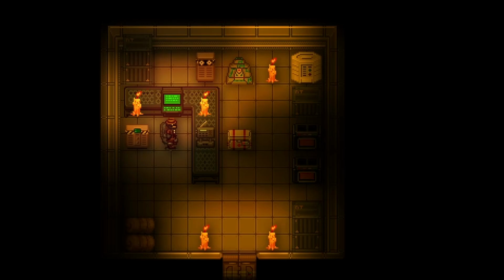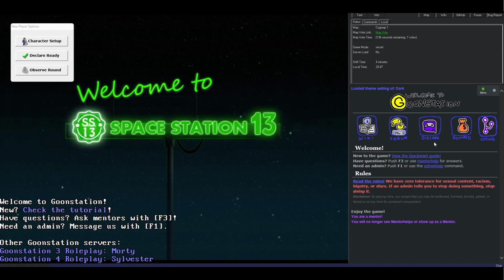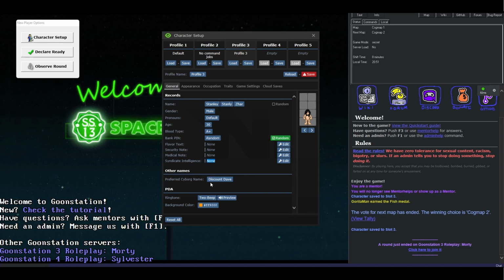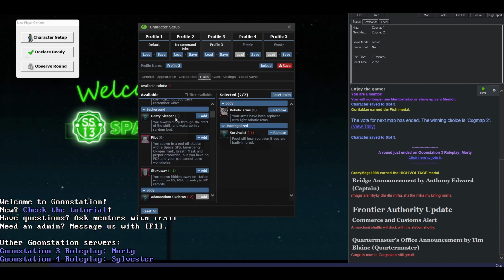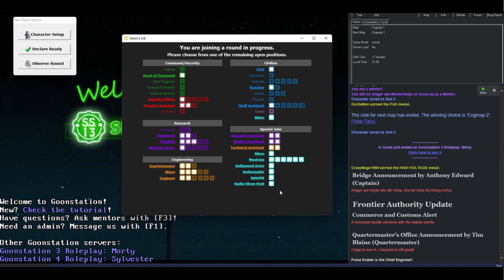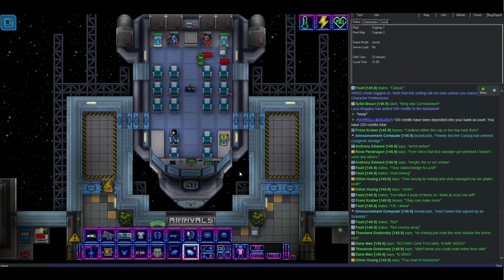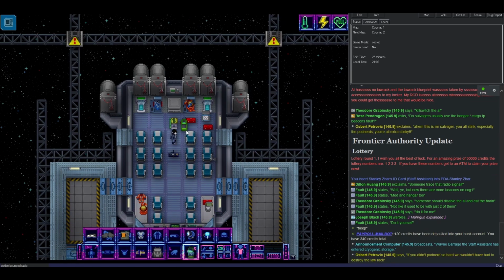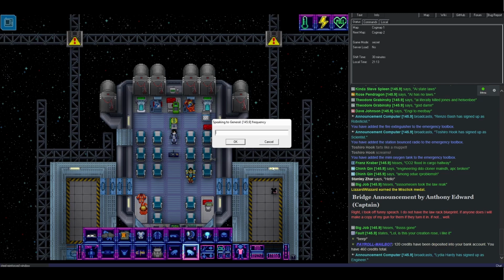How to Play SS13 Part 1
This is the first video in a series on how to play SS13. When starting out it's very intimidating, there's a lot of controls and not much guidance. I remember when I was starting out there was not much in the form of guidance and I had to learn many things through trial and error so I'm hoping this video series makes things easier for everyone.

In this first video I'll cover how to install BYOND, the game engine SS13 runs on, setting up an account, basic character setup, and basic controls. It's quite a bit of ground to cover so get some coffee (or beverage of your choice) and enjoy!

Edit: I forgot to put in the links I promised, here they are: